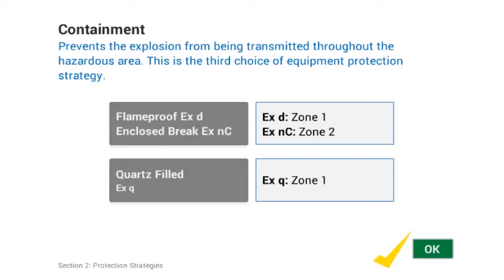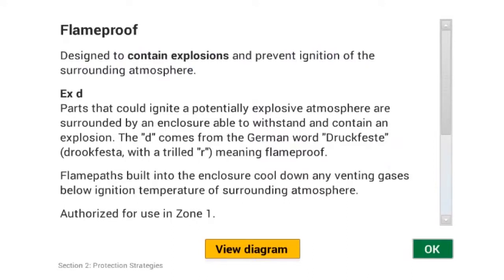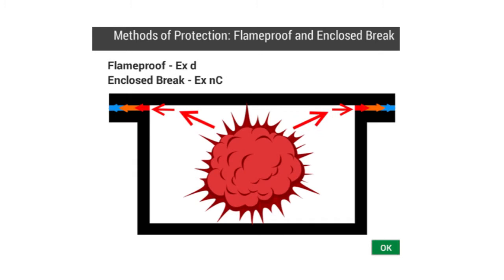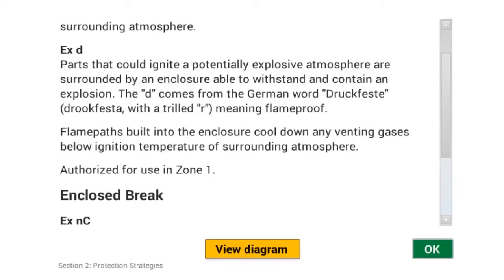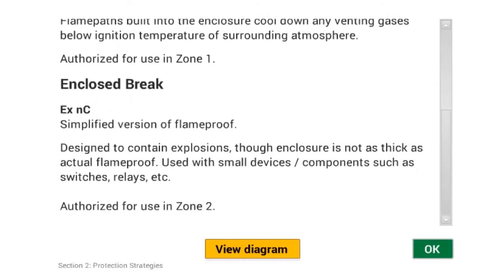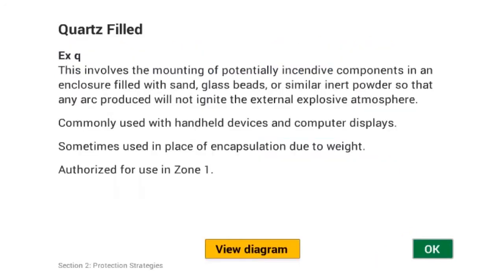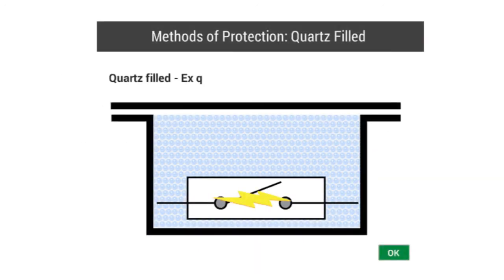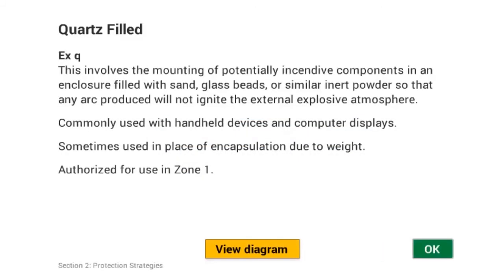Introduction to IEC Ex: Containment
Sample lecture from course Introduction to IEC EX available This lecture covers Containment